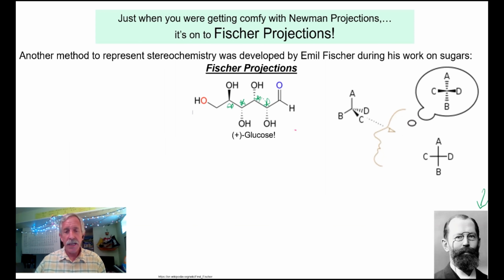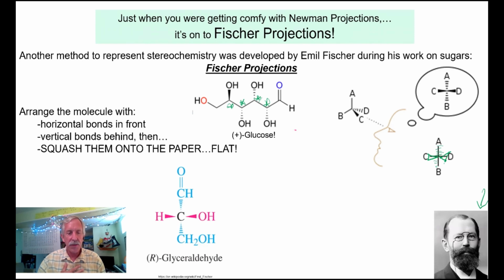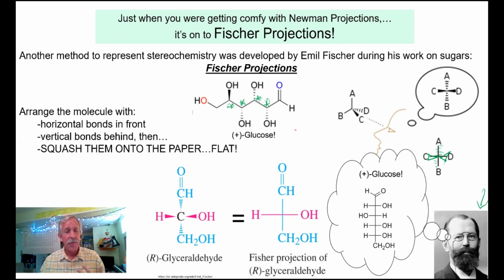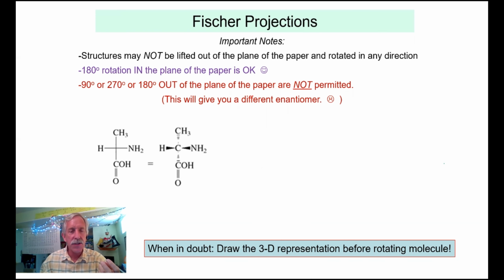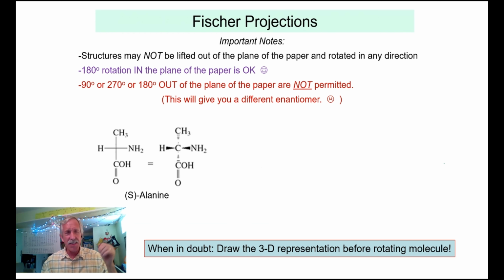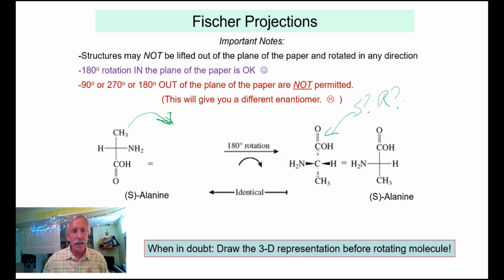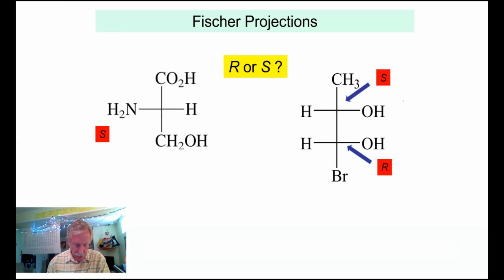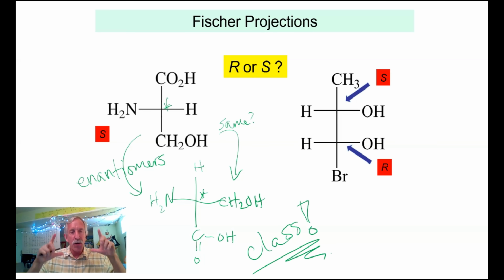Lec 11a Fischer Ch8